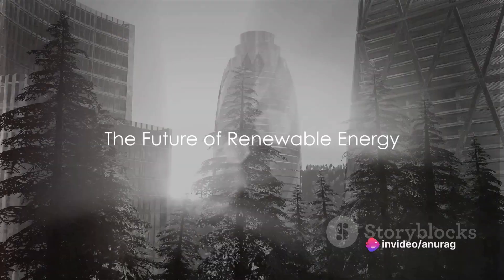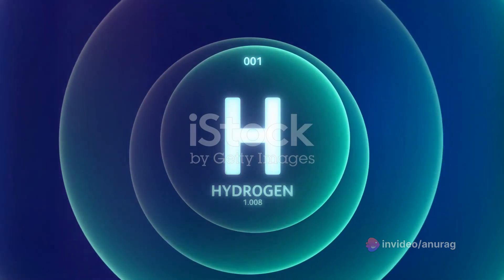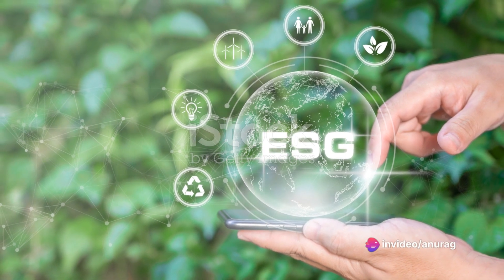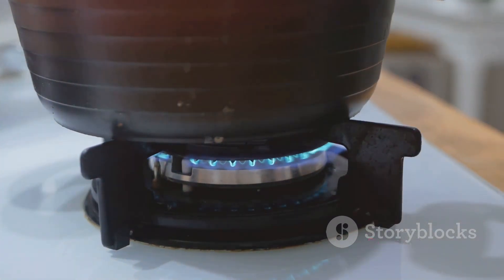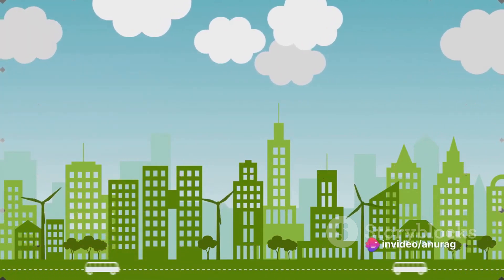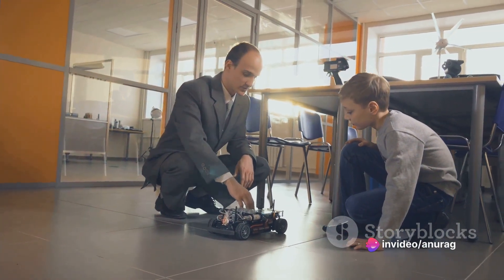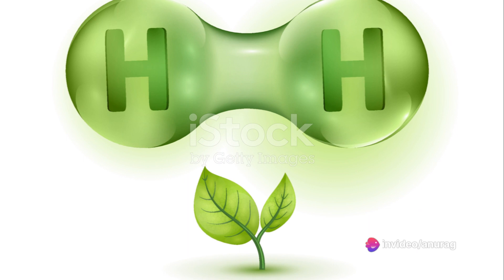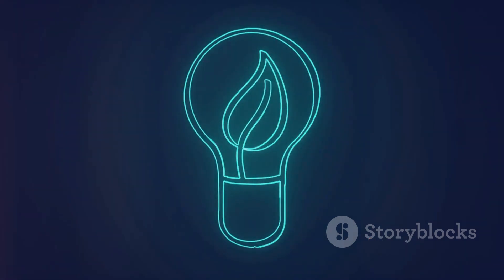The Green Hydrogen Revolution - A Deep Dive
The Green Hydrogen Revolution

By 2030, India aims to produce 5 MMT of green hydrogen per year and add 125 gigawatts of associated produced renewable energy into its inventory, creating an estimated 600,000 jobs.

The country has allocated $2.4 billion into its initial financing pot for producing green hydrogen